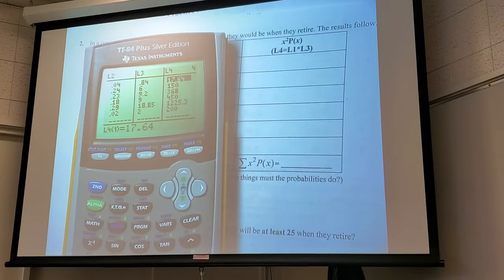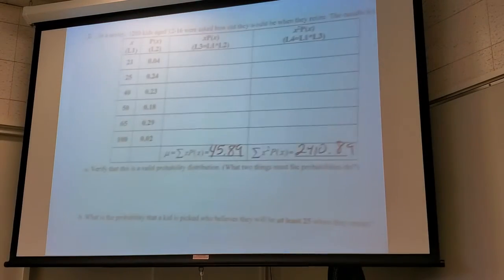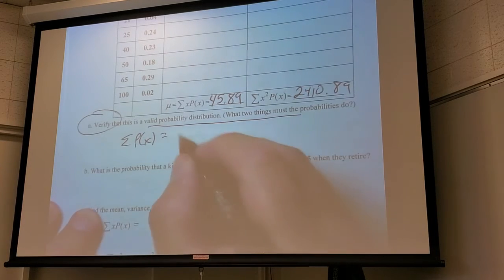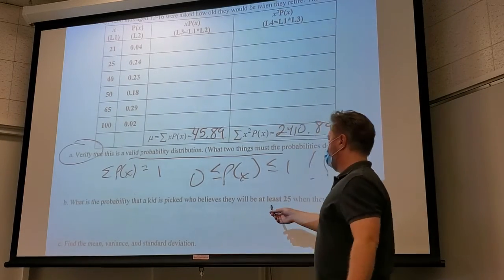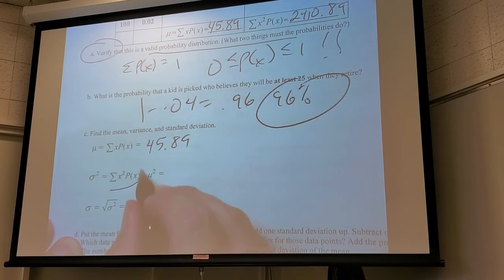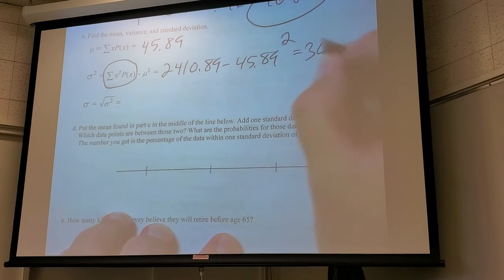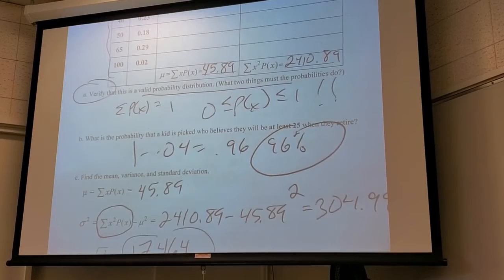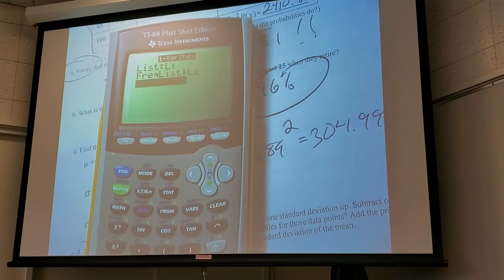Math 160, Sept 16 Lecture, part 2